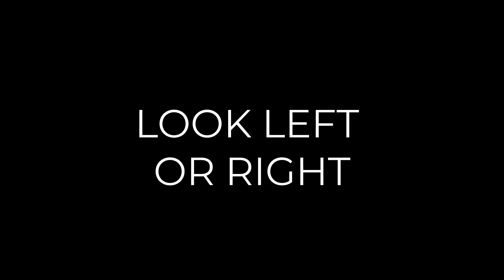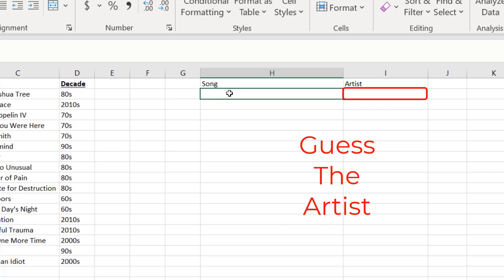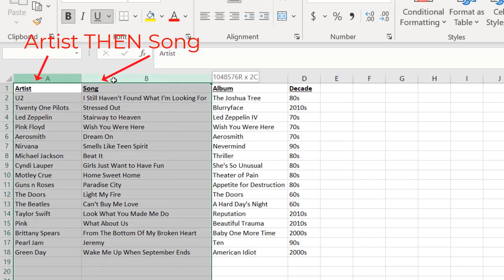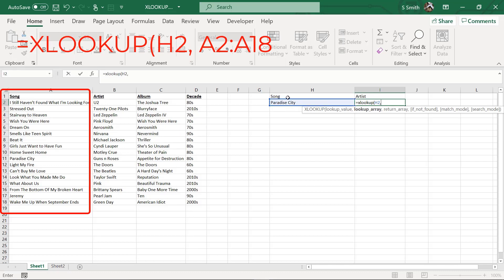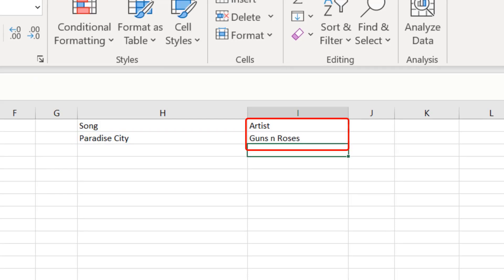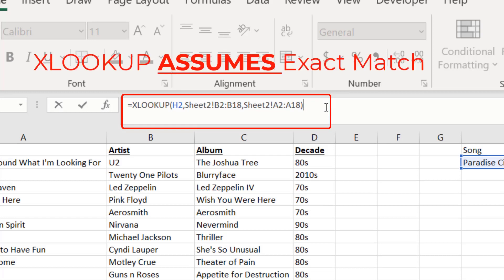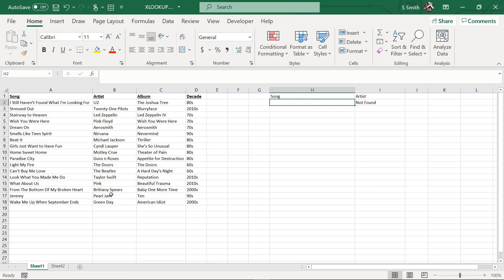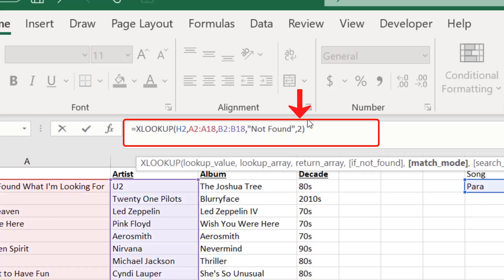Top 6 reasons why XLOOKUP is better than VLOOKUP in Microsoft Excel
In this Excel Formula & Functions tutorial you are going to learn the top 6 reasons why XLOOKUP is better than VLOOKUP in Microsoft Excel!

This Excel Formula & Functions tutorial was recorded using Microsoft Office 365.

⌚ Time Stamps:
00:00 - Introduction
00:20 - XLOOKUP advantages over VLOOKUP, HLOOKUP & INDEX/MATCH
01:08 - XLOOKUP EXACT MATCH to the left or right
05:11 - XLOOKUP "IF NOT FOUND" option
07:03 - XLOOKUP wildcard character match
09:20 - XLOOKUP SPILLOVER - Return multiple columns of data
10:40 - XLOOKUP returns last value with "SEARCH LAST TO FIRST"
12:25 - XLOOKUP horizontally with NEXT SMALLER ITEM

👨‍🏫 MyExcelOnline Academy Online Excel Courses 👇
1,000 video training tutorials & support covering Formulas, Macros, VBA, Pivot Tables, Power Query, Power Pivot, Power BI, Charts, Financial Modeling, Dashboards, Word, PowerPoint, Outlook, Access, OneNote, Teams & MORE...

101 Most Popular Formulas Paperback on Amazon
101 Ready To Use Macros Paperback on Amazon
101 Best Excel Tips & Tricks Paperback on Amazon

Cheers,

JOHN MICHALOUDIS
Chief Inspirational Officer & Microsoft MVP